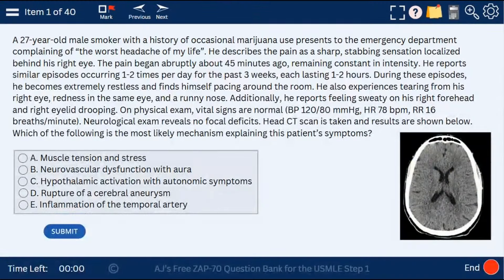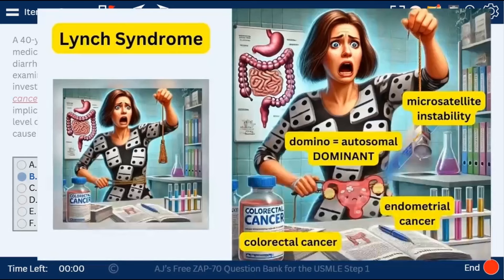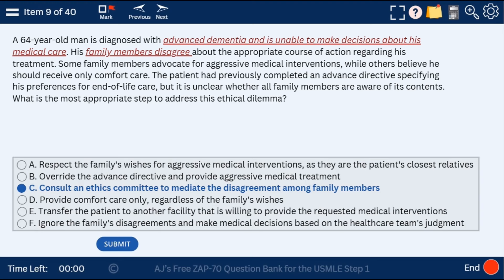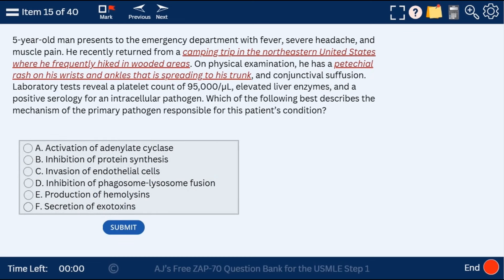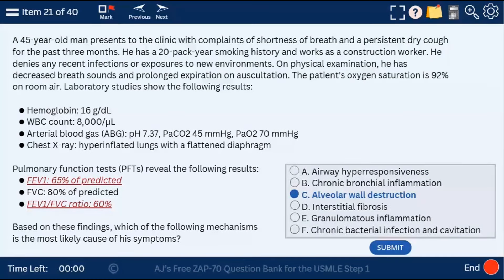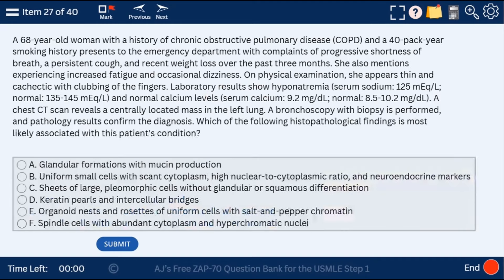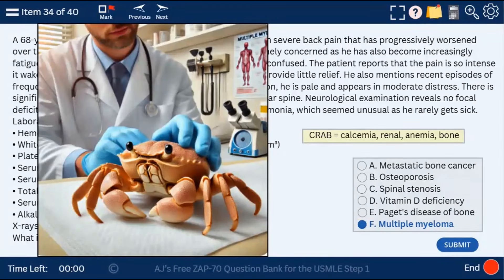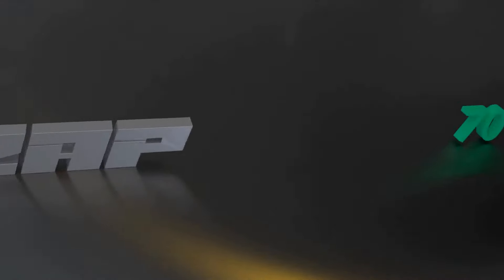FREE Practice Exam USMLE Step 1, Block #1 (Questions 1-40)